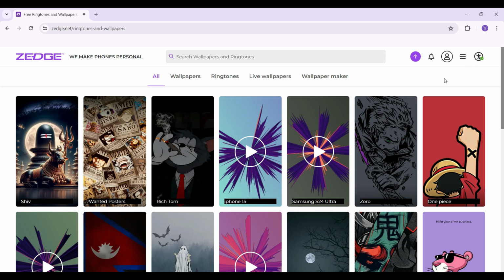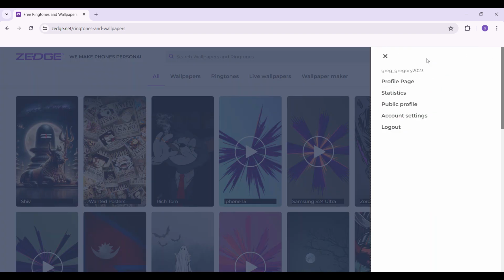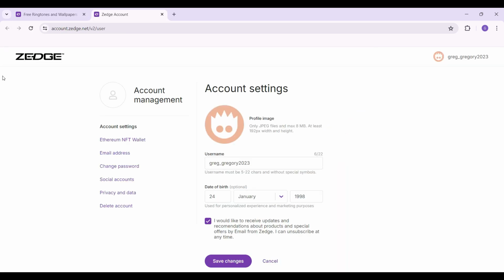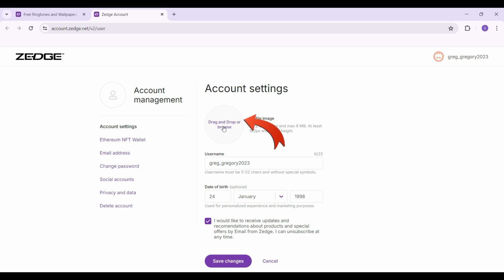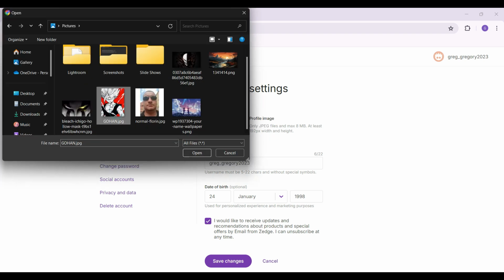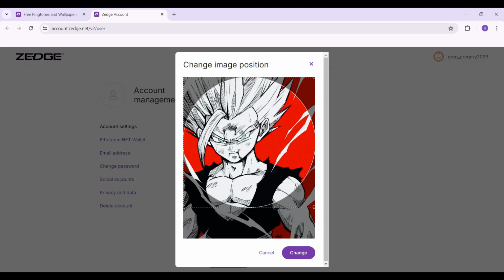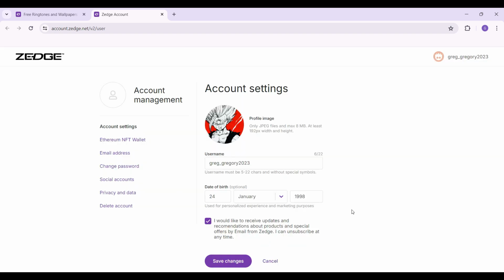How to Add Profile Picture on Zedge App 2024?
Make your Zedge profile stand out by adding a profile picture. This video will show you how to upload and set a profile picture on your Zedge account. Personalize your account with our simple instructions.